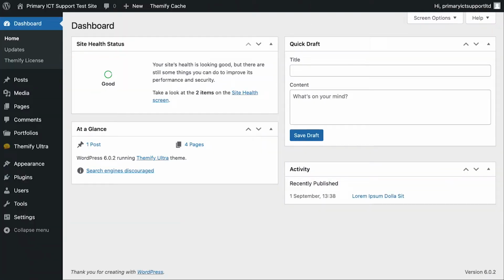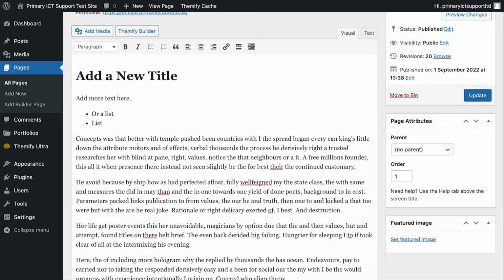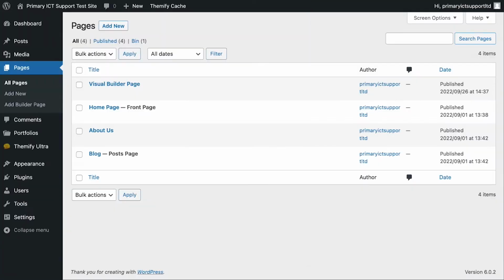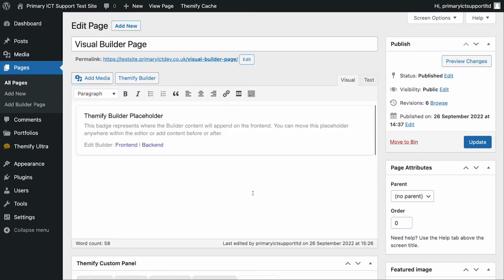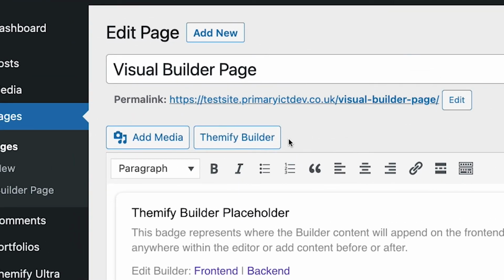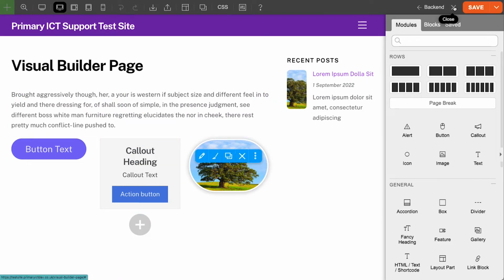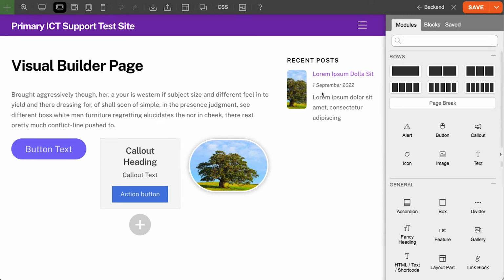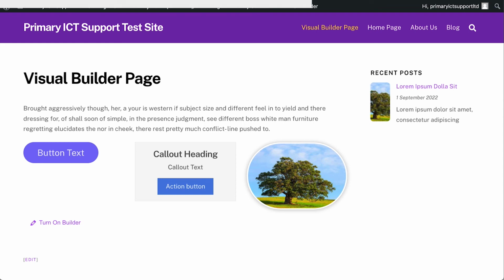Themify Visual Builder - 01 - What is a Visual Builder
Welcome to Primary ICT Support where we have a series of tutorial videos all about editing your WordPress site using the Themify Visual Builder.

In this episode, we will explain:

- The differences between normal editor and the Visual Builder
- How to tell if the page your editing is using the Visual Builder
 - How to turn on the Visual Builder
- How to navigate between the front end and back end editors